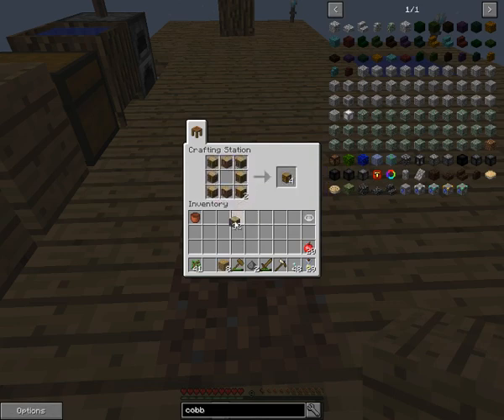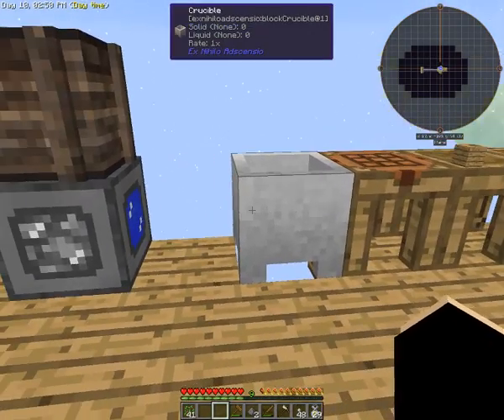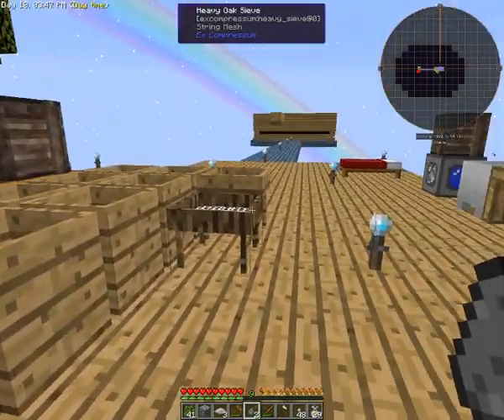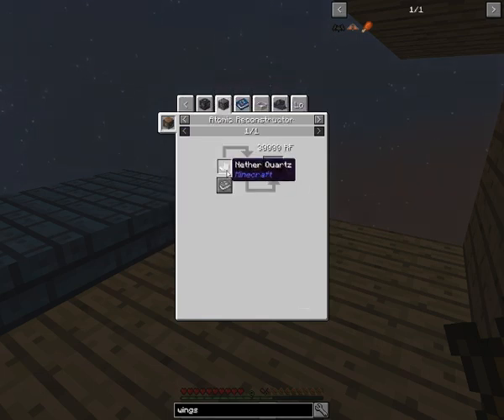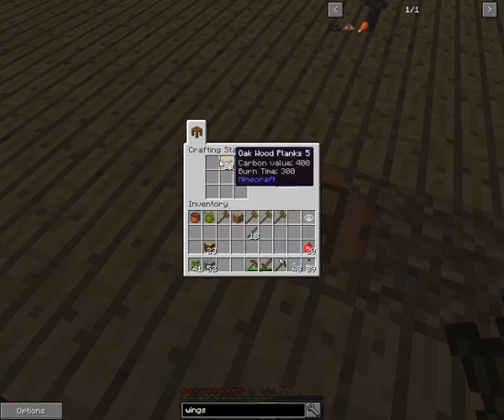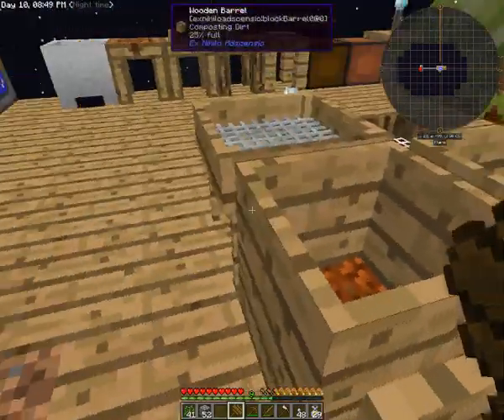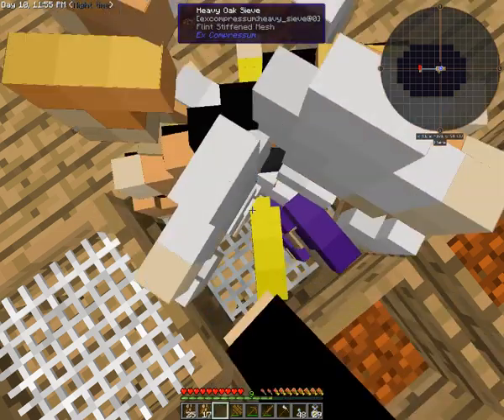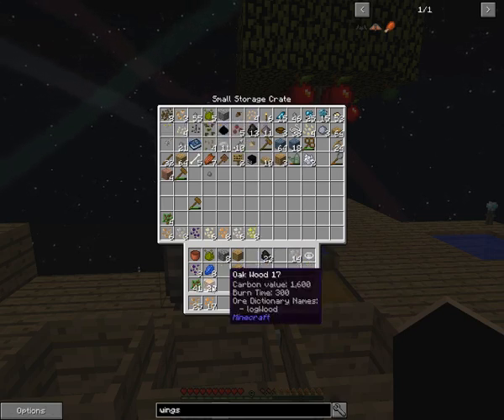Skyfactory 3 ep4 Getting a slow start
Its a slow process... but its getting there.